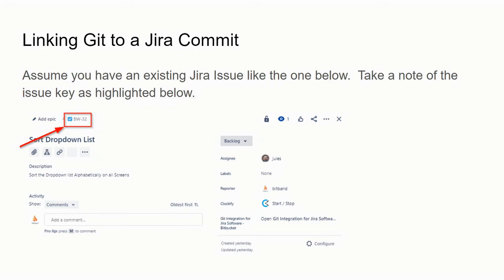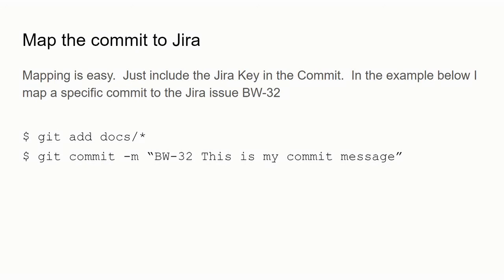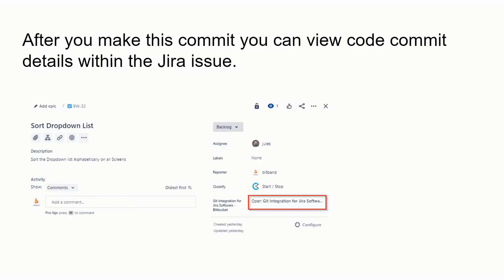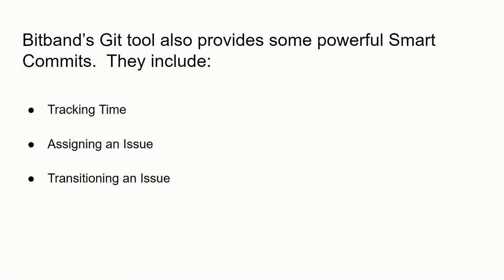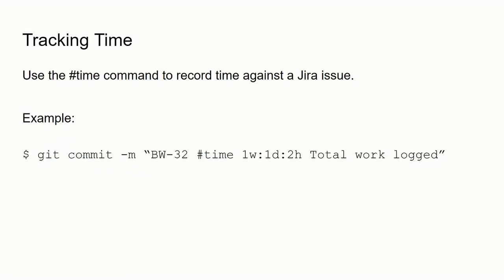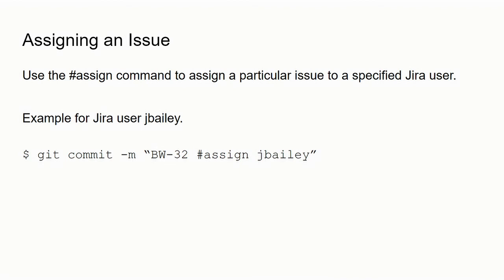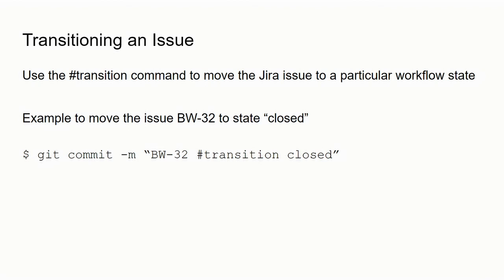Linking Git to Jira - An easy to use Guide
This video describes everything you need to know about linking a git commit to Jira